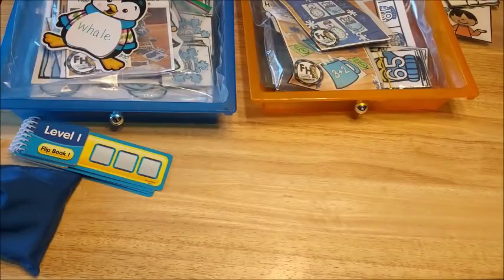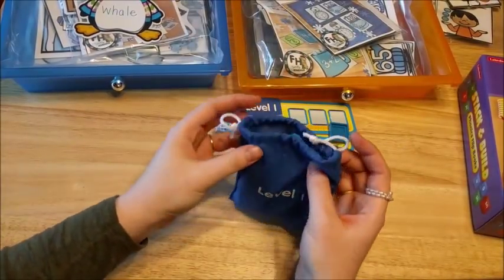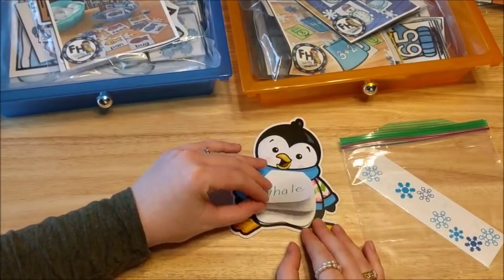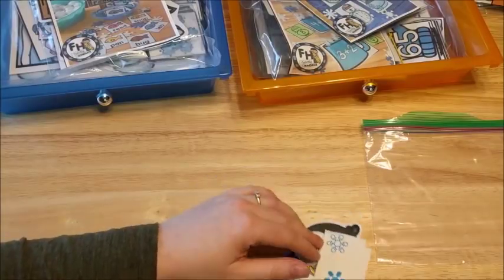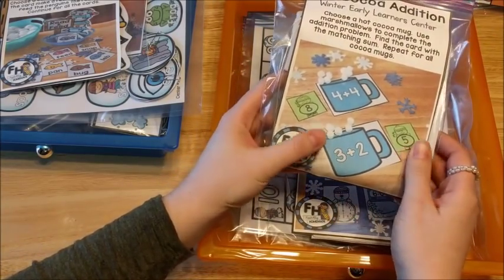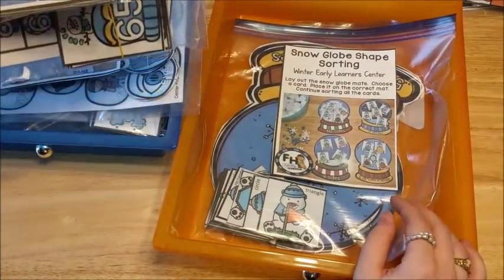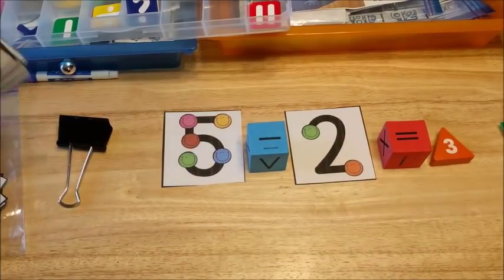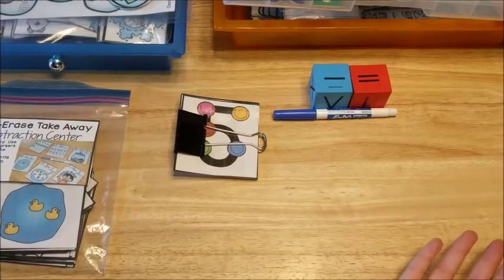Learning Activities for 5 Year Old {January 2018}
In this video I show you the math & literacy activities I have planned for my 5 year old this week.  Look below for links to things mentioned in the video.

Tap-The-Dot (Touch Point) Number Activity Cards:
1.  Direct from Fun Hands-On Learning

Phonics Magnetic Fun Activity Set:
1.  Direct from Fun Hands-On Learning

1.  Direct from Fun Hands-On Learning